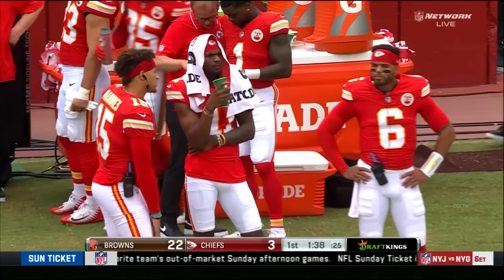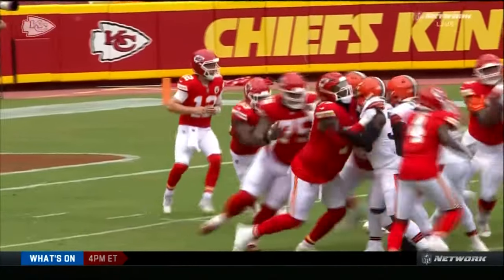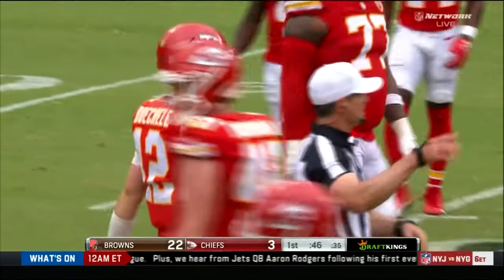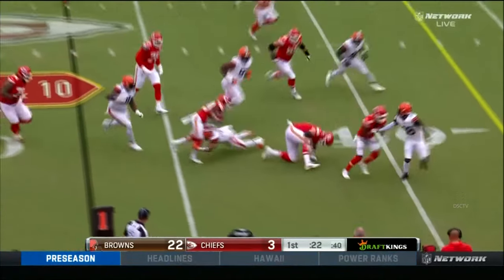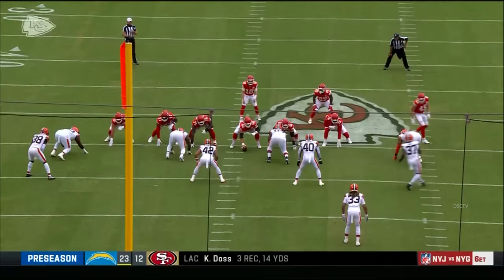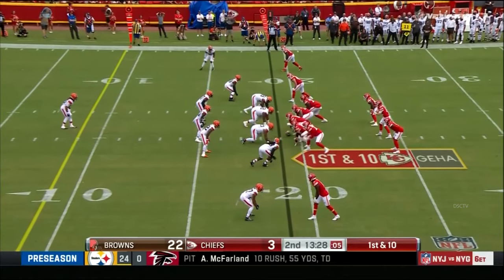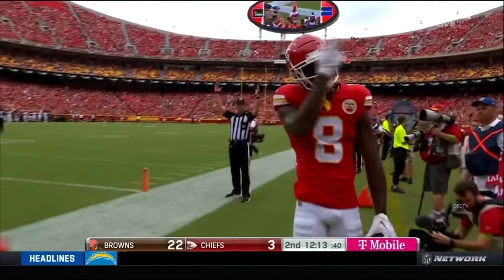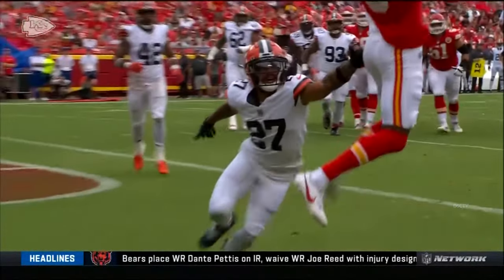Preseason Week 3: Browns @ Chiefs | Shane Buechele TD drive